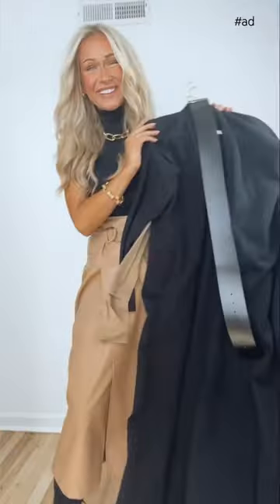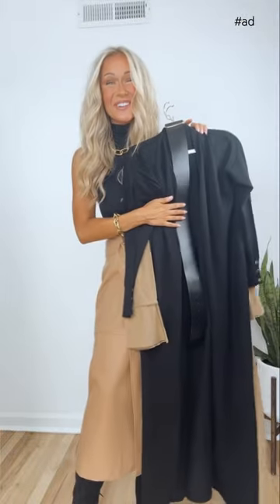Today’s work outfit!💼 Outfit linked in the comments section! ad @karen_millen